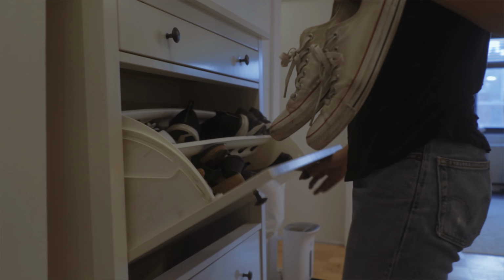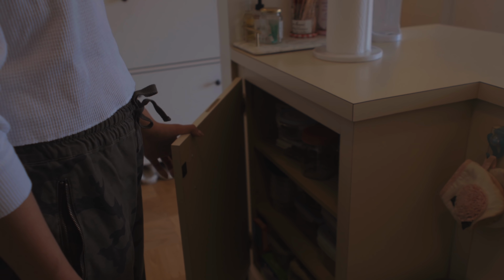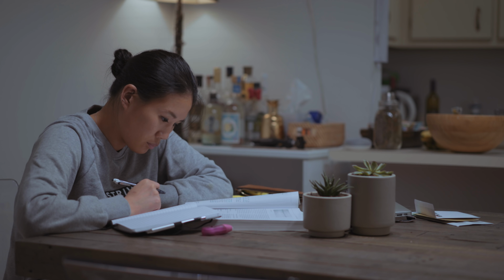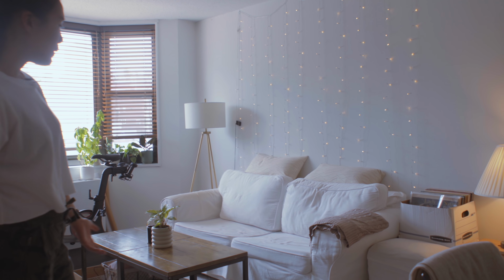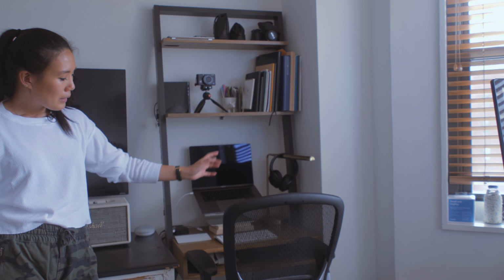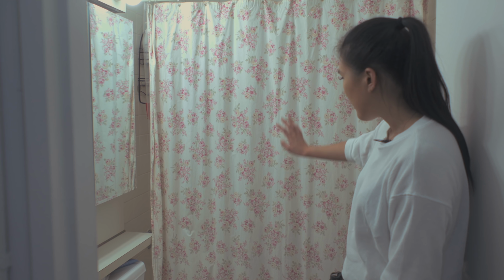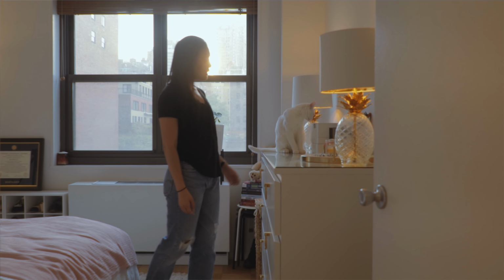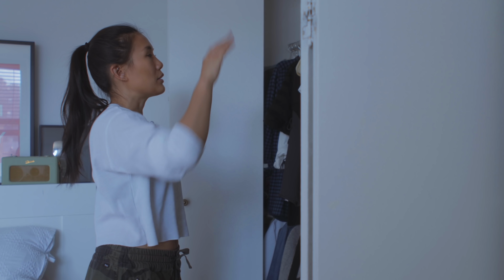My NYC Apartment Tour! (2019)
Here is a tour of my NYC apartment in Manhattan. Finally got around to filming a tour! I know some of you guys have been asking for one. Let me know what you guys think

Timestamps:
0:17 Entrance
0:52 Kitchen
2:38 Living Room
6:48 Hallway
7:17 Bathroom
7:42 Bedroom
10:08 Cost and size and why I decided to live here

KITCHEN
Microwave Oven
Coffee Maker
Rice Cooker (similar)
Soda Maker
Mini Oven

DINING ROOM
Dining Room Table
Dining Room Bench

Air purifier
Record Player (similar)
Bluetooth Speaker
Desk Lamp
Floor Lamp

BEDROOM
Duvet Cover
Pineapple Lamps
Sunrise Alarm Clock

Mailing Address:
Jamie L.